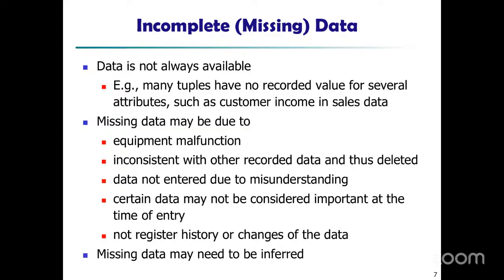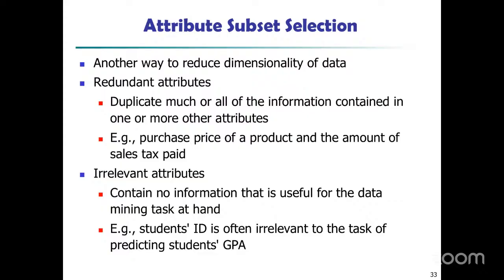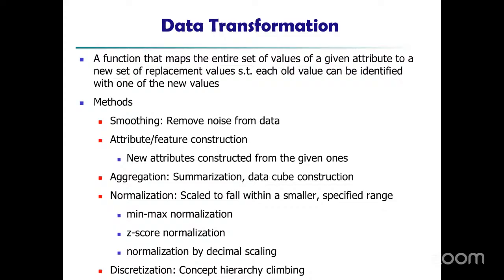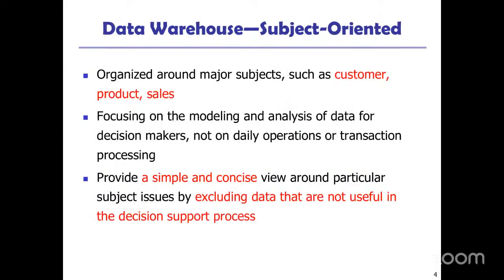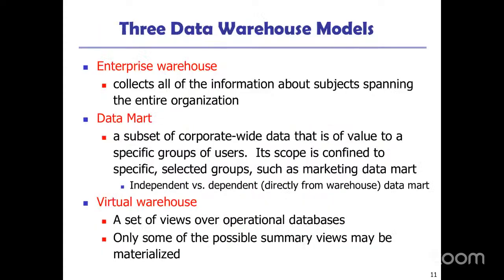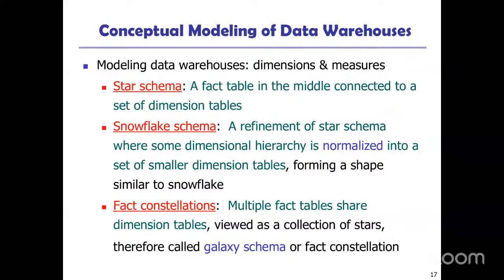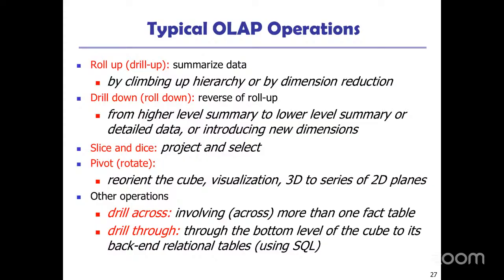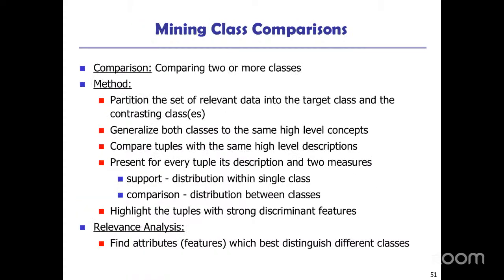DWDM Class || MCA || 13-06-2025 || KIET